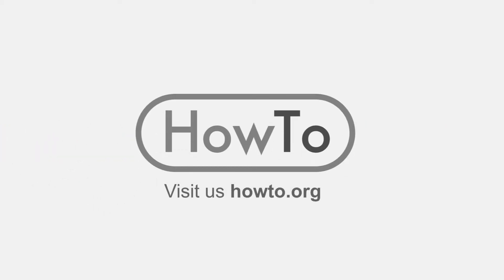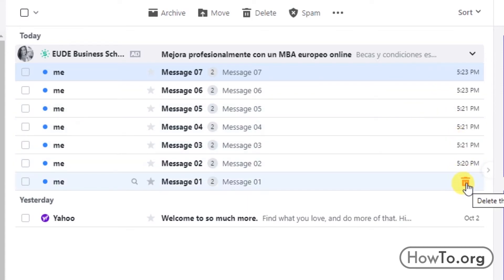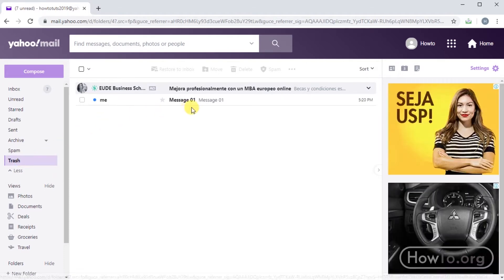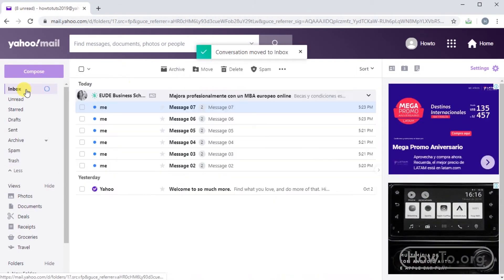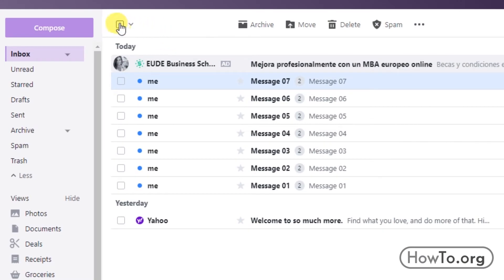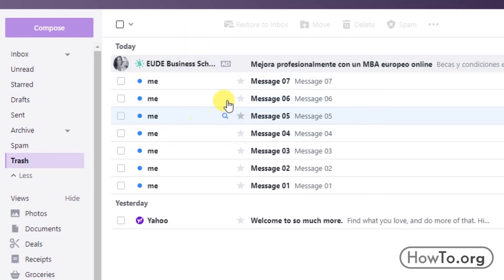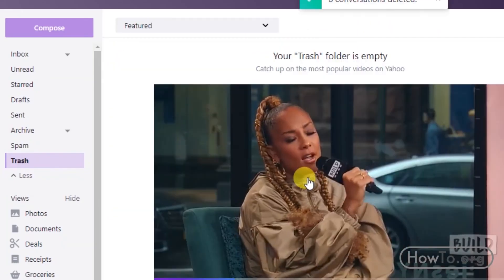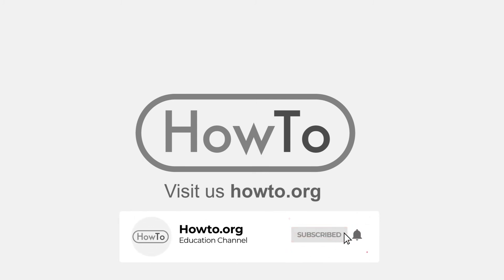How To Delete All Emails At Once On Yahoo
If you want to delete all emails from your yahoo account at once, doing a few steps, here we show you how to do it easily and quickly.